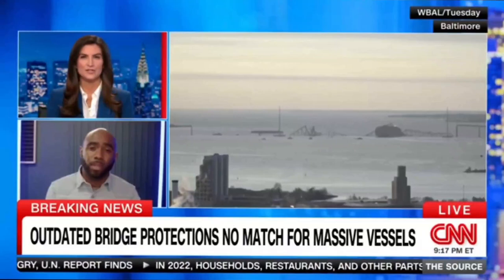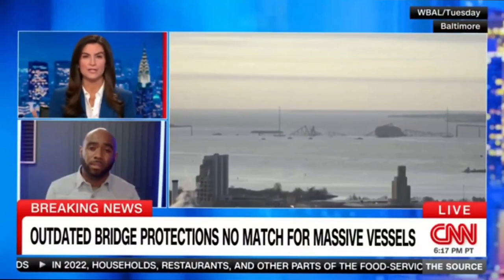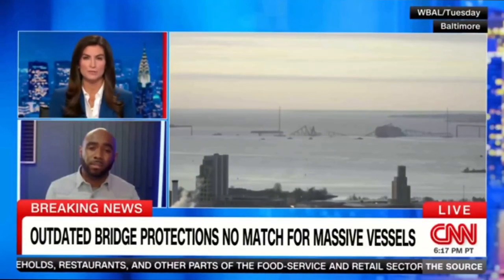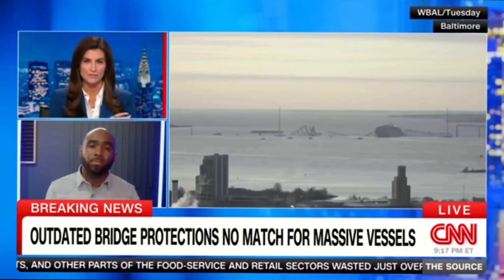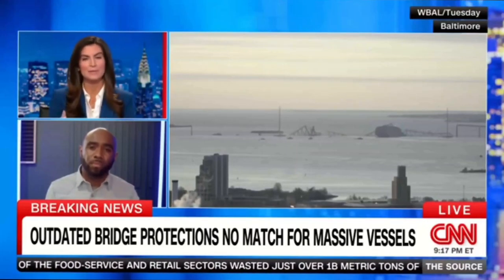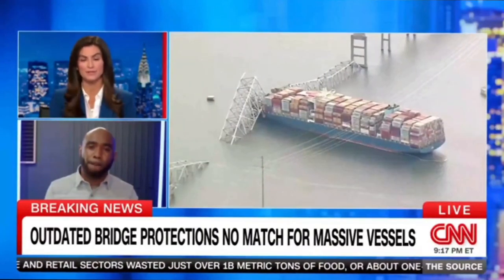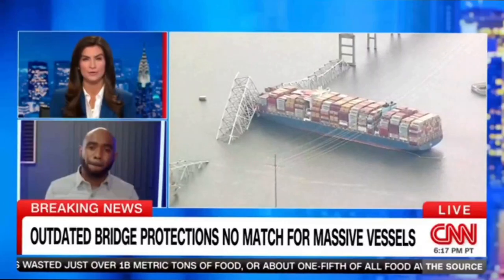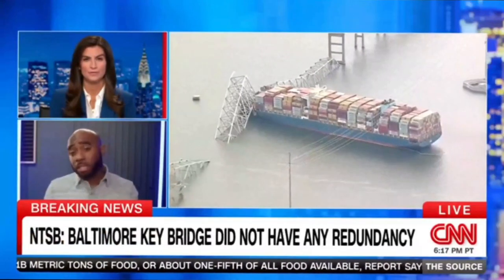Dr. Nehemiah Mabry P.E. on CNN as Structural Engineer // Baltimore Key Bridge Collapse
Nehemiah Mabry CNN

"Grateful for the opportunity to contribute to the discussion on CNN regarding the recent Francis Scott Key Bridge collapse in Baltimore, MD that tragically resulted in the loss of lives. While it is a somber topic, providing insight and context is crucial in understanding such incidents.

As we continue to analyze and learn from this event, my heart goes out to all those who are still navigating through the impact of this calamity; keeping them in my prayers during this challenging time." - Dr. Nehemiah J. Mabry, P.E.

Credit: The Source with Kaitlan Collins, March 27, 2024